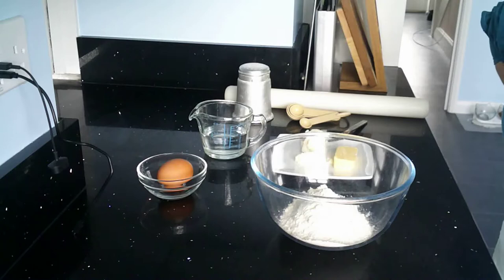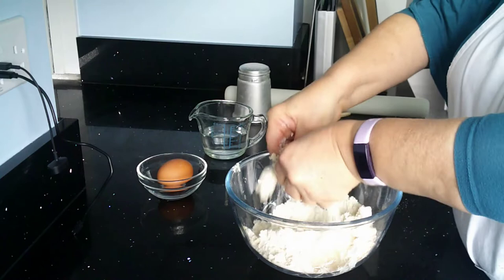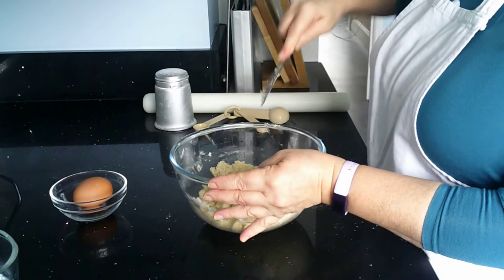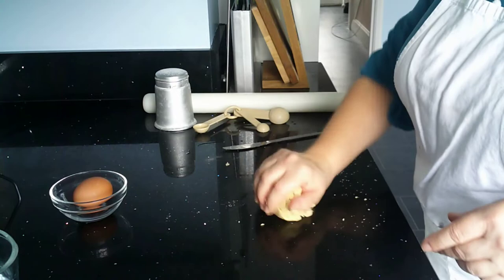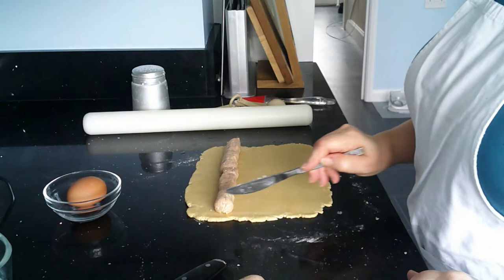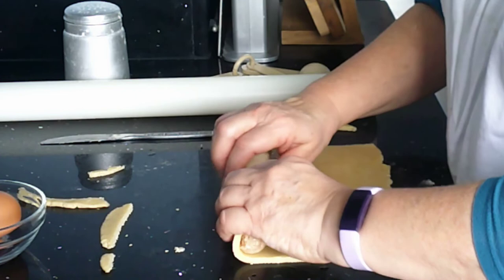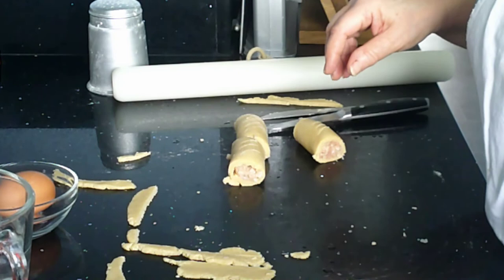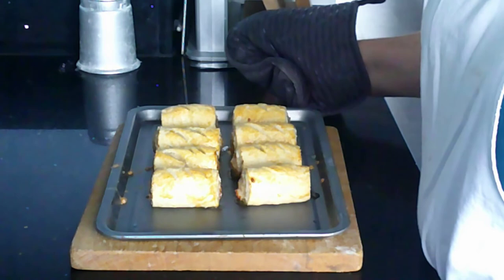Sausage Roll Short Crust Pastry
How to make and roll short crust pastry and roll out for sausage rolls